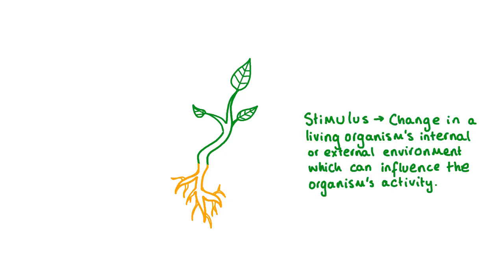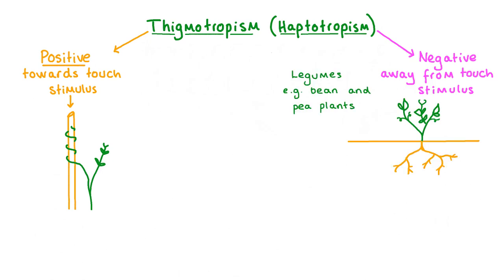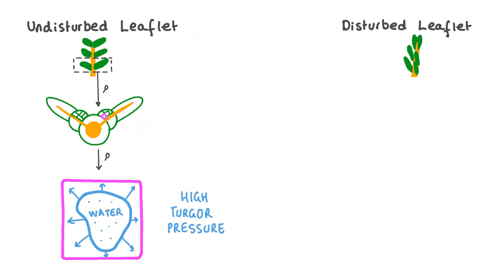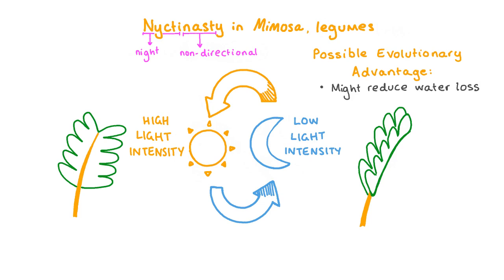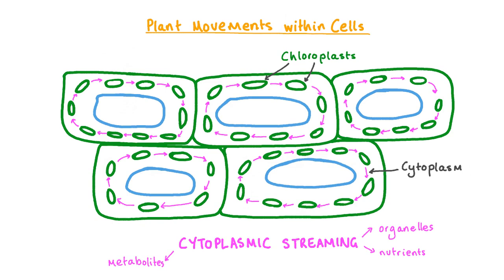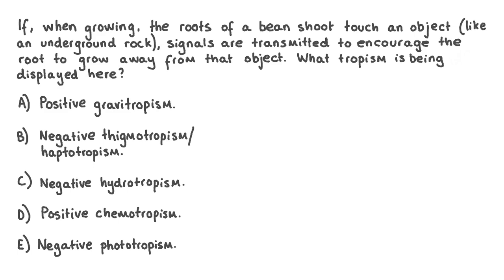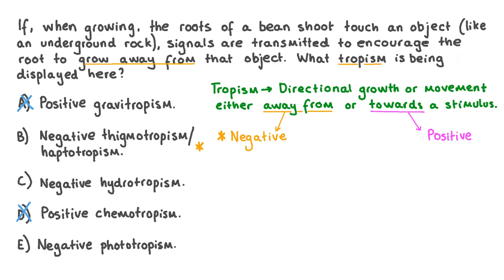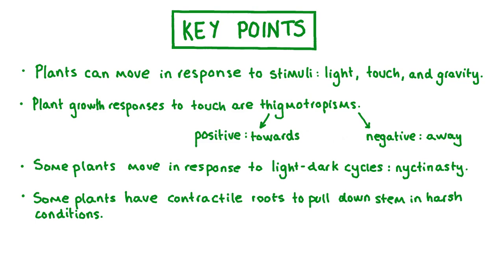Movement in Plants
🌿 Prepare to have your mind blown in our latest video, "Amazing Discovery: Plants MOVE?! 🌿 Mind-Blowing Science Experiments!" Join us as we explore the fascinating world of plant movement and uncover the incredible ways these living organisms interact with their environment.

In this eye-opening experiment, you'll witness how plants respond to stimuli, showcasing their surprising ability to move in ways that defy common beliefs. From phototropism to thigmotropism, we delve into the science behind plant movements and reveal the secrets that nature has to offer.

🔍 What you'll learn in this video:
- The different types of movements in plants and why they occur
- Stunning demonstrations of plant responses to light, touch, and gravity
- The importance of these movements for survival and growth

Whether you're a science enthusiast, a student, or just curious about the natural world, this video is packed with jaw-dropping visuals and informative content that will leave you amazed!

Let's dive into the remarkable world of plant movement together! 🌱